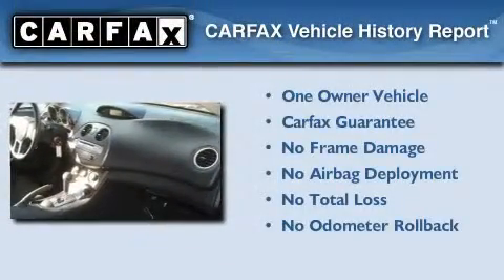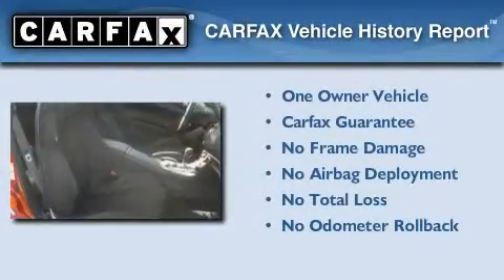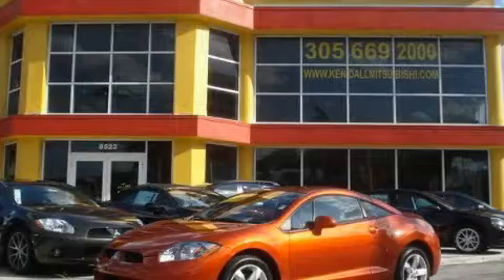Pre-Owned 2007 Mitsubishi Eclipse Miami FL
Year : 2007
 Make : Mitsubishi
 Model : Eclipse
 Engine : gas i4 2.4l/145
 Trans . : automatic
 Exterior : orange
 Miles : 95,706
 Interior : black

 Lehman Mazda